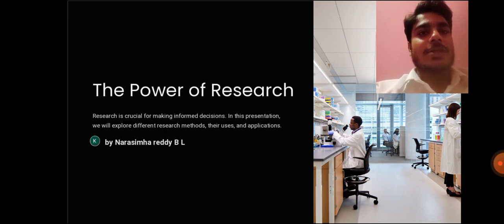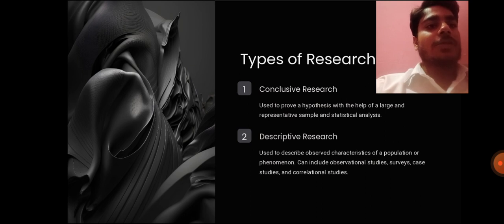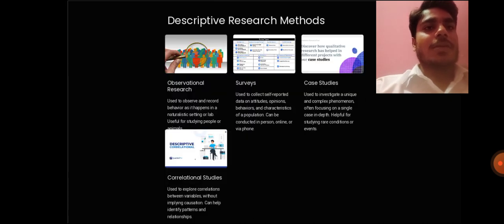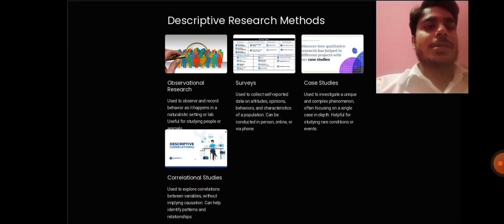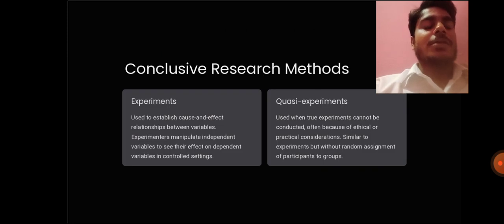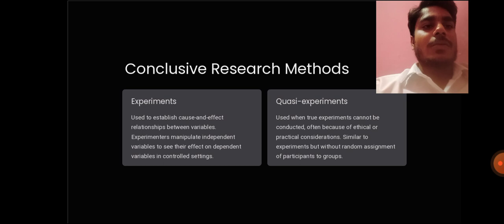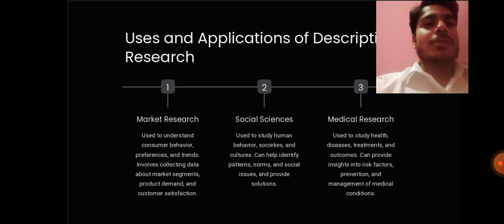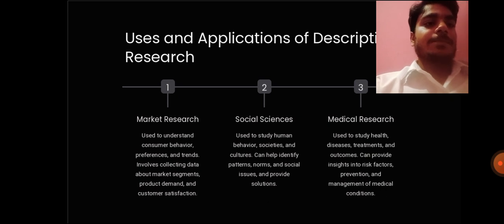Research Methodology and IPR